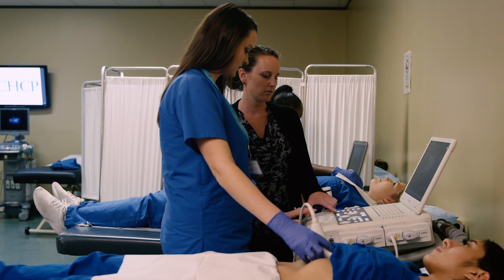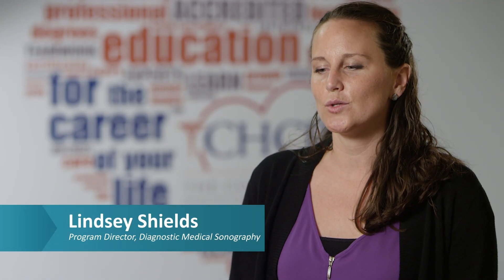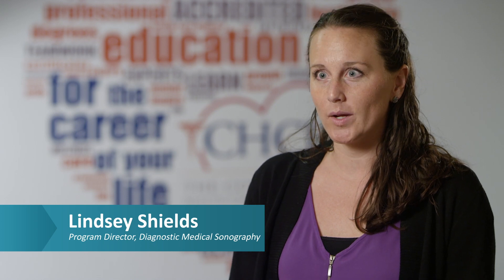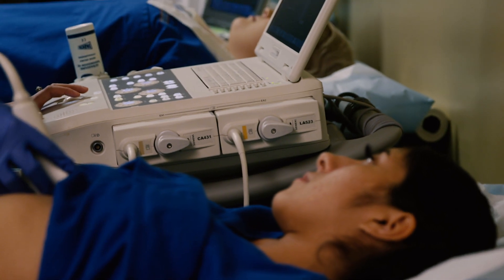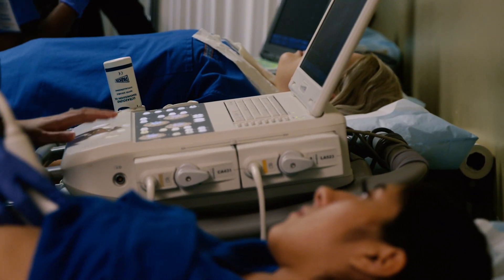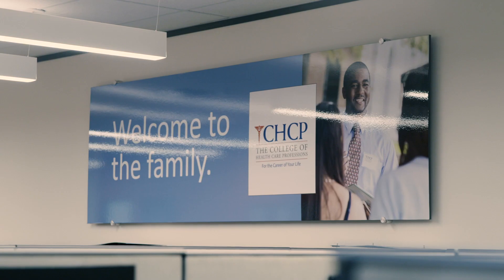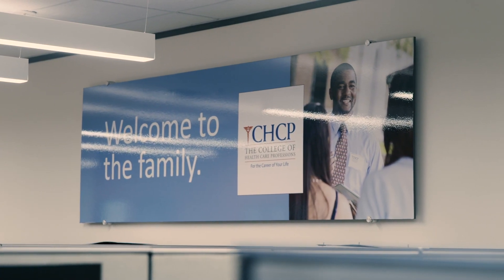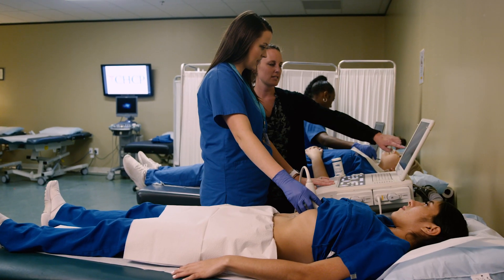Diagnostic Medical Sonography Degree Program at CHCP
Looking to join a hands-on career working in Diagnostic Medicine? The College of Health Care Professions offers our Diagnostic Sonography Associate’s Degree at our Austin, Ft. Worth, Houston NW, McAllen, and San Antonio (NW) campuses. This program prepares students to prepare ultrasound procedures in clinics, hospitals, and acute or long-term care facilities. We prepare for students upon completion of their degree for their licensure through the American Registry of Diagnostic Medical Sonographers (ARDMS) and American Registry of Radiologic Technologist (ARRT).
Important information about the educational debt, earnings, and completion rates of students who attended this program may be viewed Institutionally accredited by ABHES.